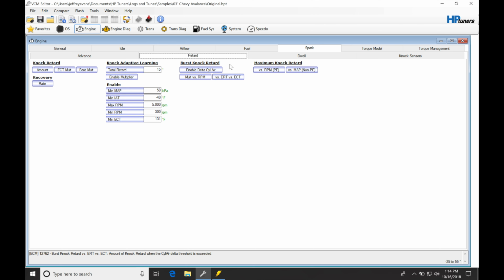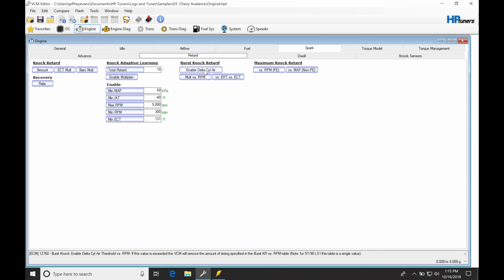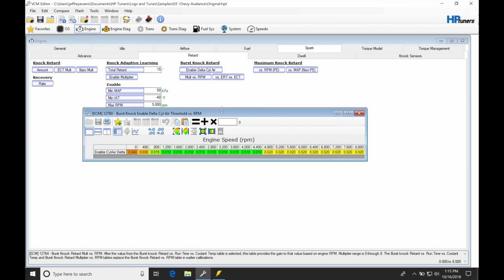HP Tuners GM Gen III: Burst Knock | Evans Performance Academy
HP Tuners GM Gen III part 13 takes a look at the burst knock control feature, why its implemented, and how we can use it for our tuning purposes and long term safety factor.